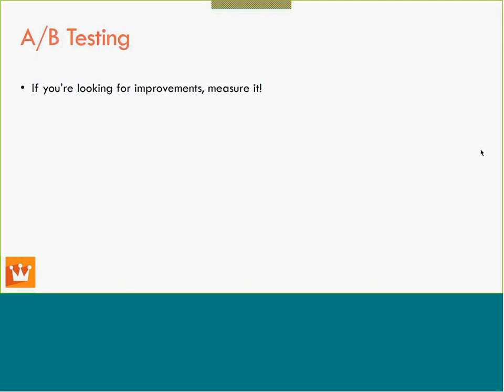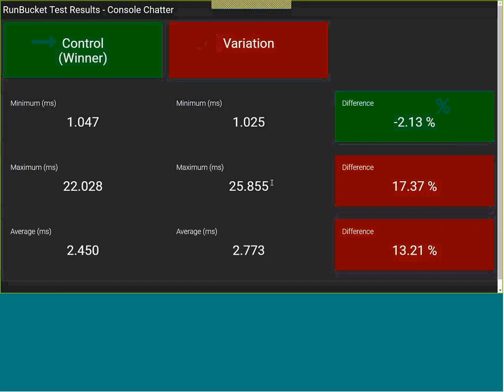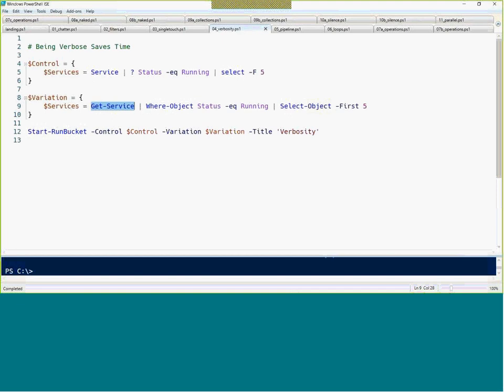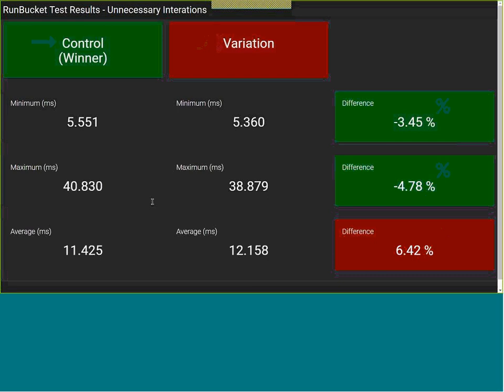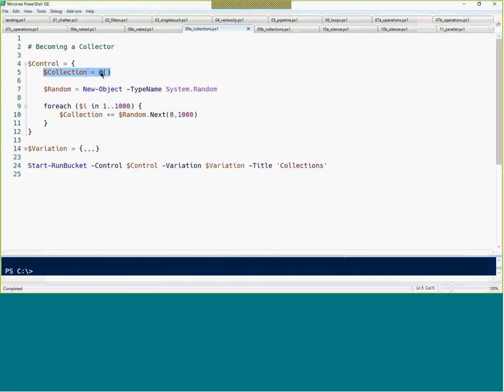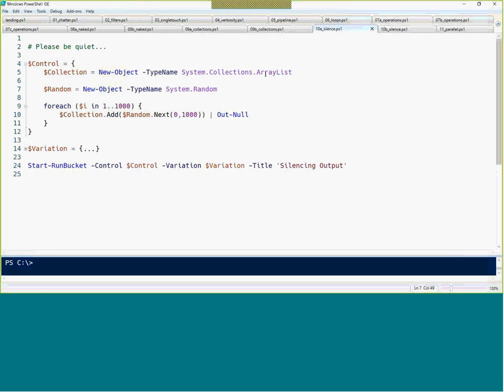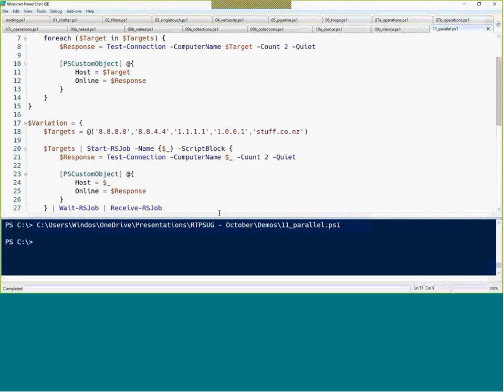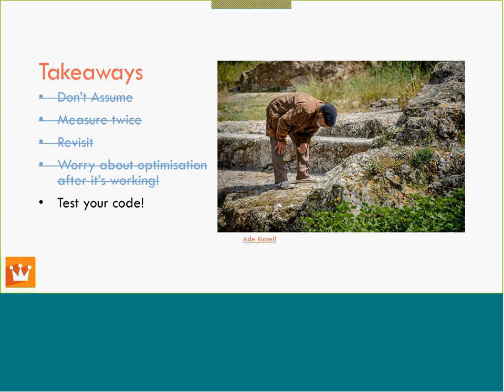Whip Your Scripts into Shape Optimizing PowerShell for Speed with Joshua King - October 17th 2018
Join us for an in-depth session with guest speaker, Josh King, who will be showing how small changes in code can have HUGE impacts on run times.

Josh King is a geek, father, and walking helpdesk. He is a Senior Infrastructure & Automation Administrator at a city council in regional New Zealand, working within a Windows and VMware environment.

Josh will be pointing out things everyday admins can do to speed up their scripts and highlighting unrealized bottlenecks that admins and developers write into their code every day that have unintended consequences.

He'll be highlighting ways you can improve your code so it's lightning fast as well as showing off techniques you can use to measure performance in meaningful ways based on statistical analysis. With a handful of his techniques tucked away in your tool belt your PowerShell code will be running faster than ever.

Buckle up for a demo-heavy session that can’t drop below 50 mph. When every second counts, you can’t sit around waiting for your script to finish.

Resources:
Scripts and Modules:

In addition to this talk, you can also check out Josh's excellent